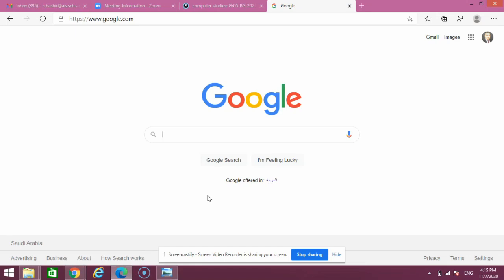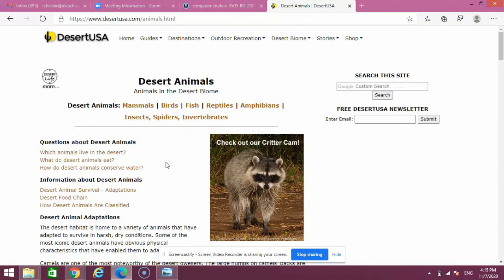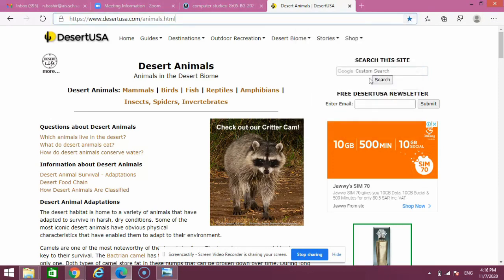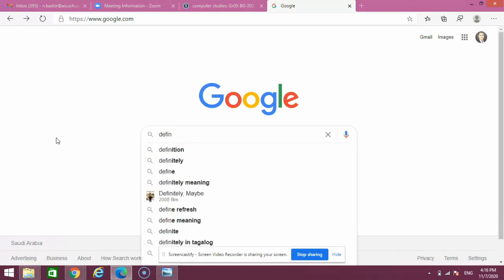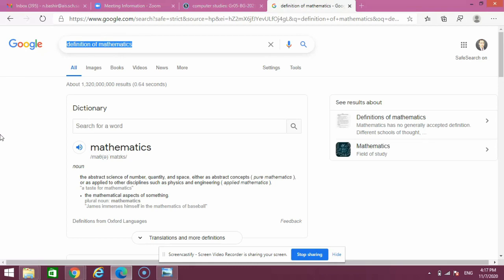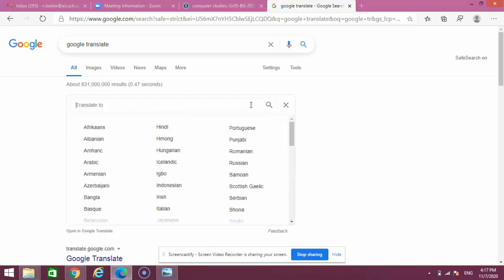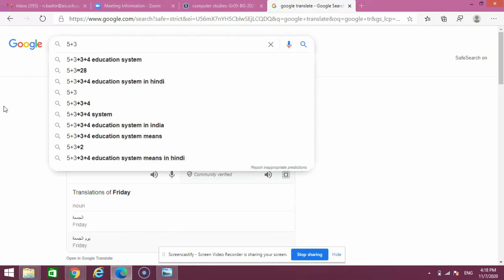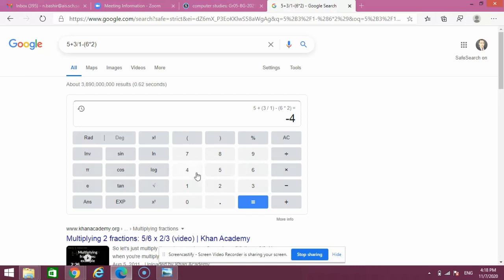Google | Useful features | Google Translate | Solve Equation | Get Definition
Google is not just a simple search engine, it is much more! This video explains few simple features like google translate, mathematical equation solving and bookmark a website (browser feature). We can use Google to translate from one language to other. We can get definition of any term and we can solve a mathematical equation as well. I will be explaining more Google features in the next video.